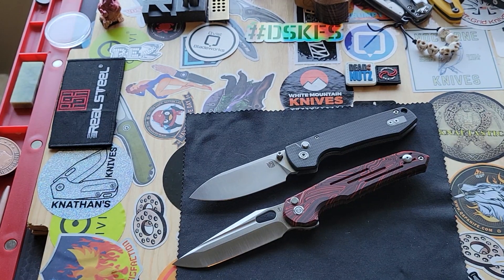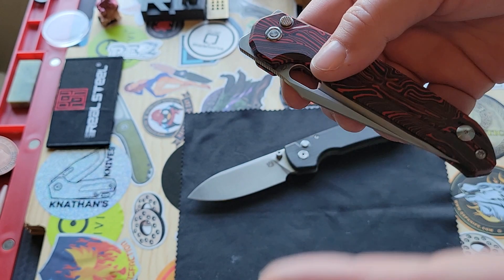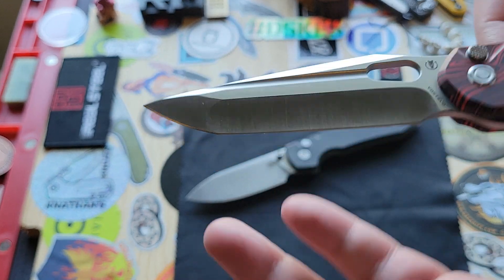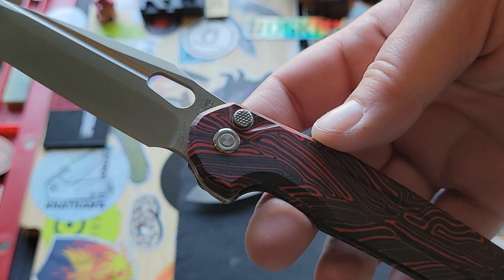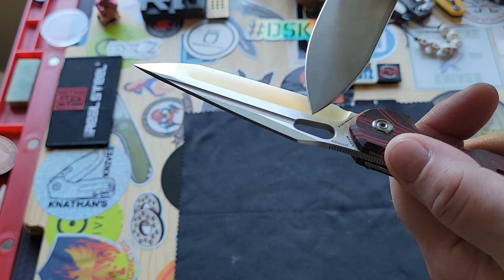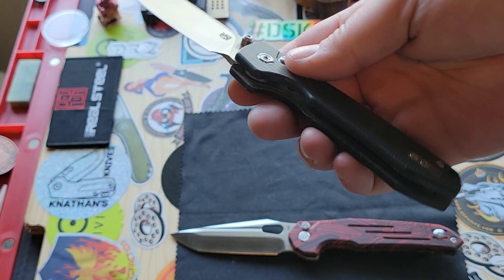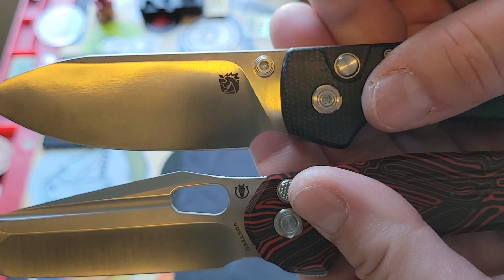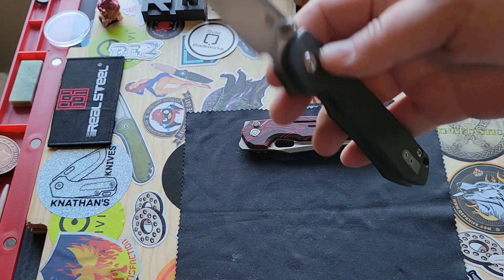A Look at theThunderbird and Raccoon prototypes.